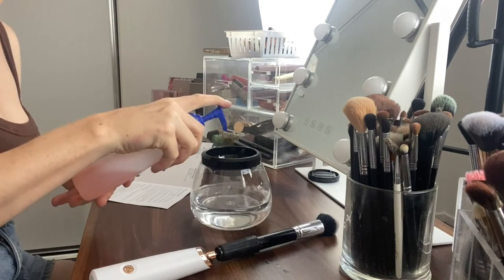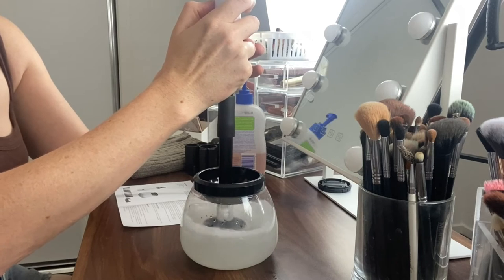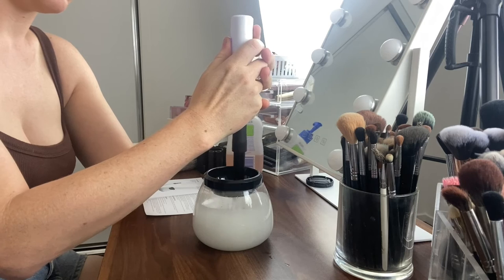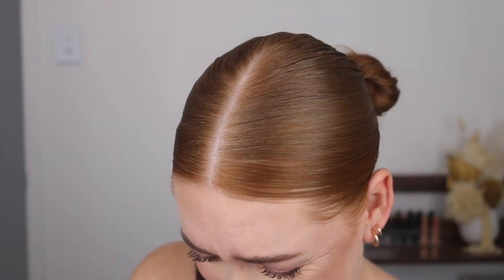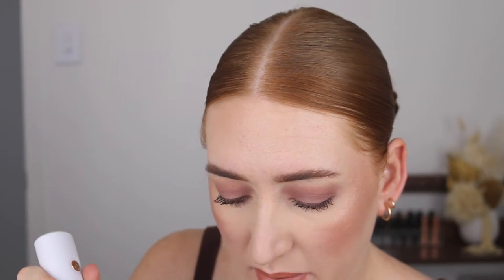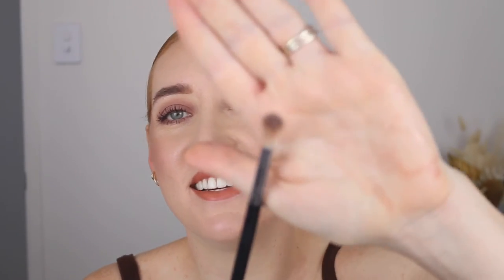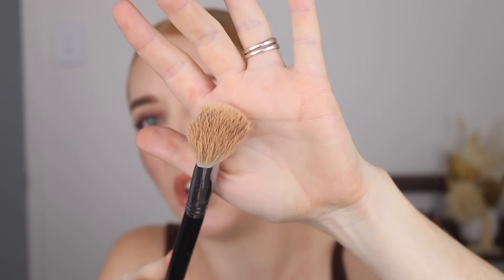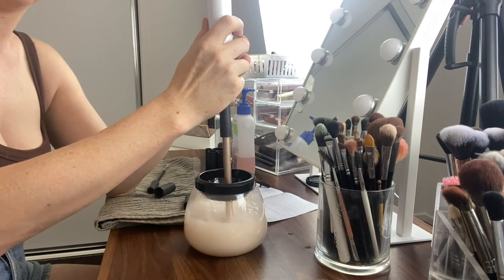Testing Kmart OXX Spinning Makeup Brush Cleaner | $15 StylPro Dupe?? | Kmart OXX Beauty Haul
Kmart has provided with a $15 brush cleaner!! You know I had to test it out and see if it's any good. What do you think?